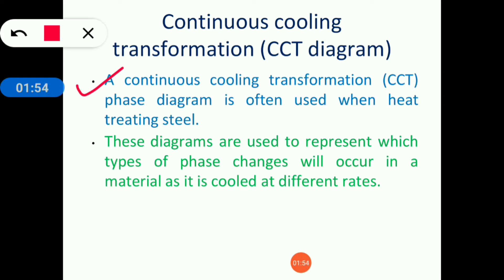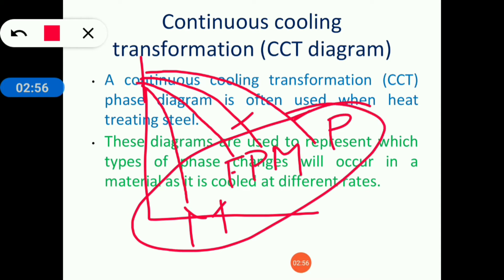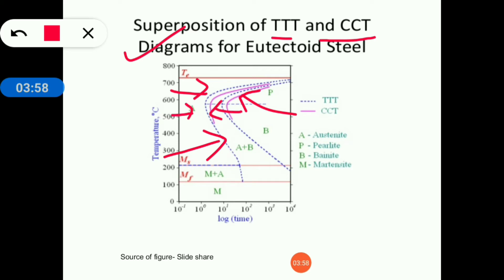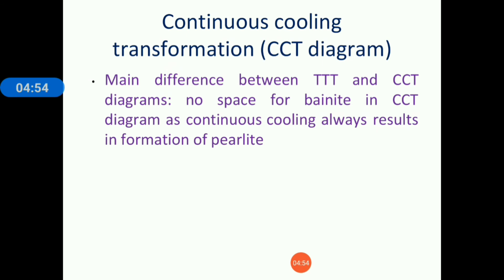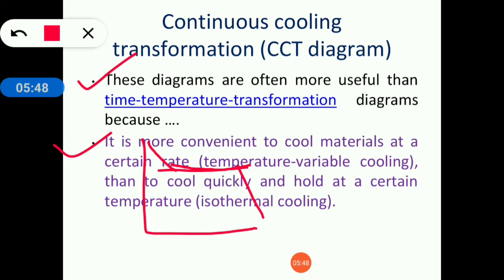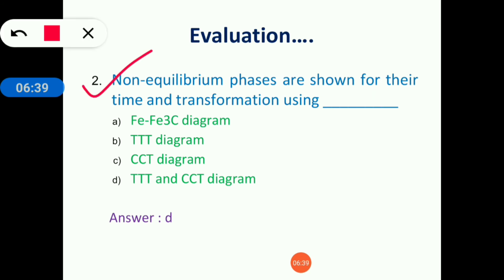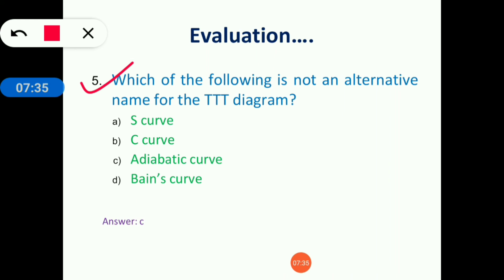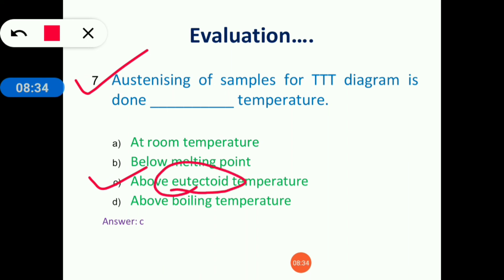MSM-7 || Continuous Cooling Transformation (CCT) Diagram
In this video you may find about Continuous cooling transformation diagram i.e. CCT Diagram.

The link of following video may also help you for MSM

New viewers welcome in StuDy budDy group.